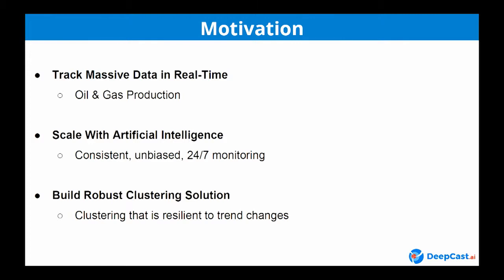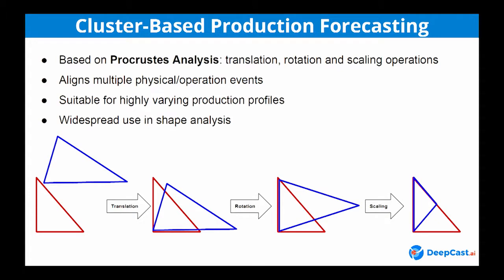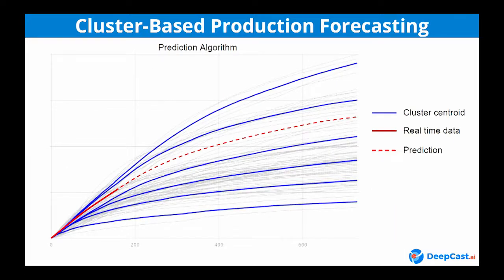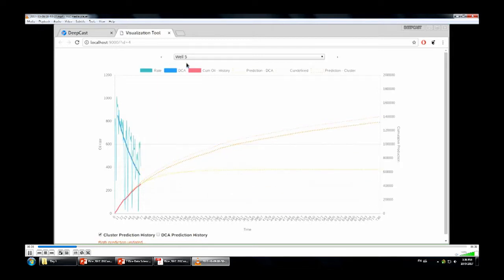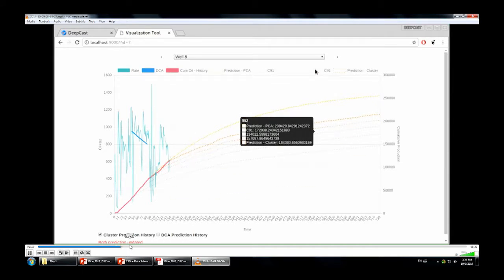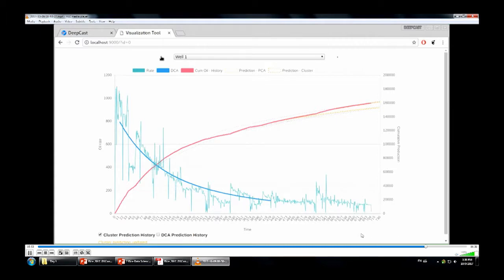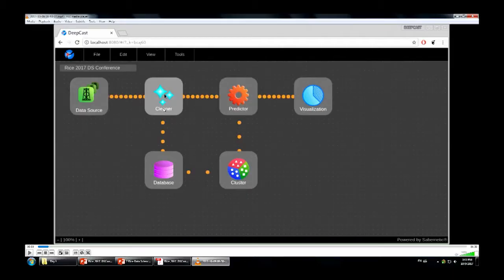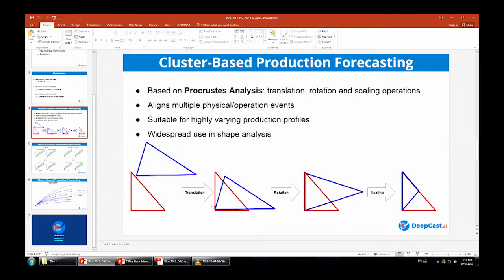Scalable Real-Time Analytics for Physics-Based Production Forecasting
2017 Rice Data Science Conference: "Scalable Real-Time Analytics for Physics-Based Production Forecasting"
Speakers: Hector Klie, Deepcast.ai; Arturo Klie, Deepcast.ai; Duc Le, Deepcast.ai